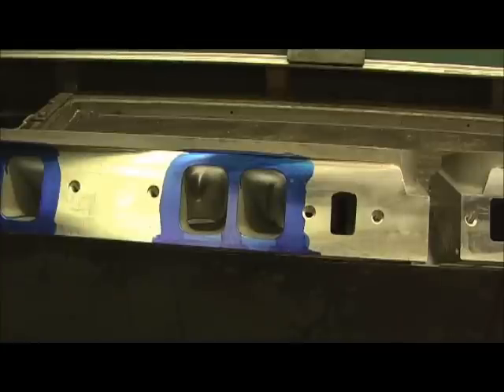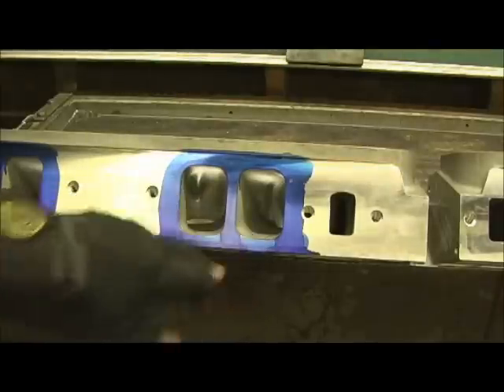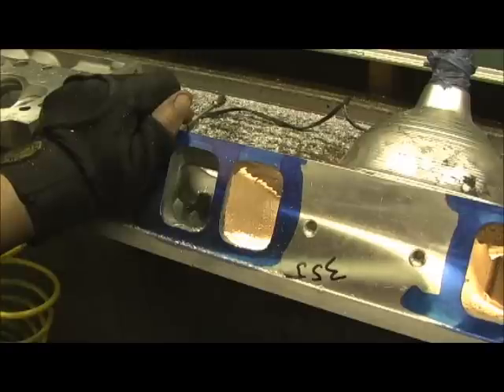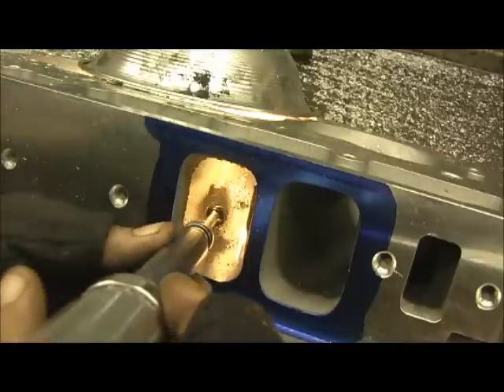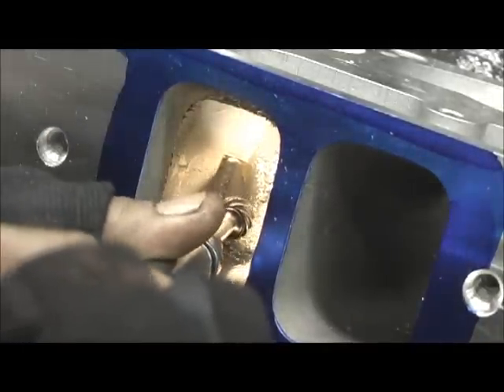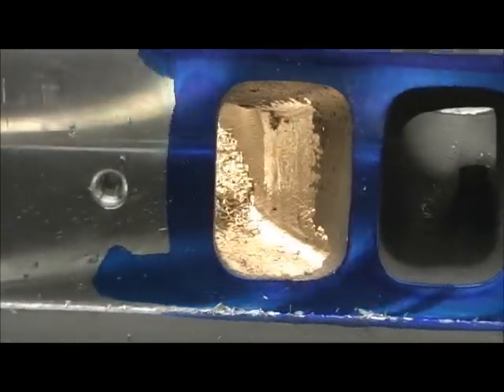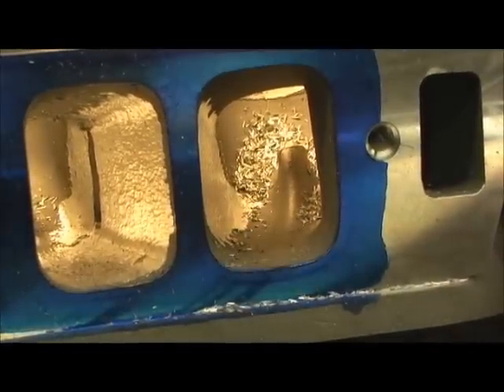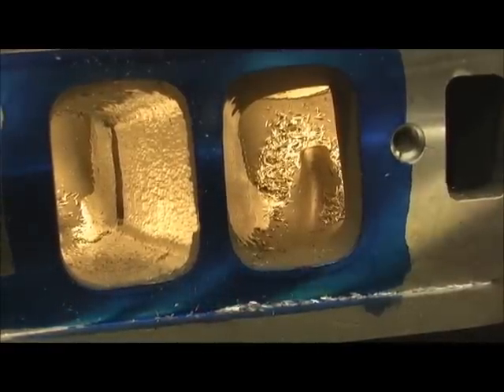Blyth ProMaxx BBC 360 Heads Tails and Tubes 2.0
Now were off and running, to HELL with the Straight wall port on the BBC, as we try to balance the runners as close as we can. This is NOT to say that ProMaxx did not do its job, I just like it a LITTLE closer, and the beginning of the Tail and Guide work.